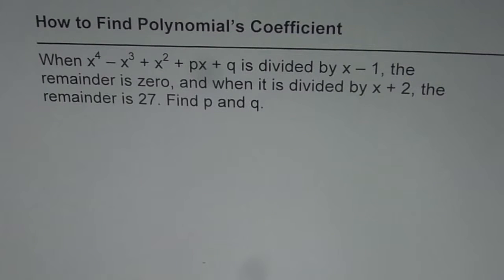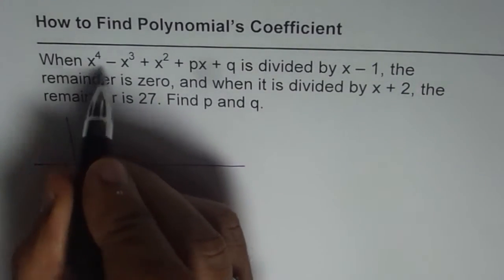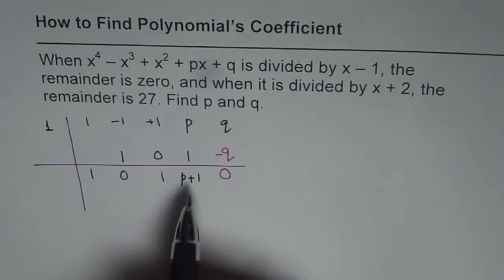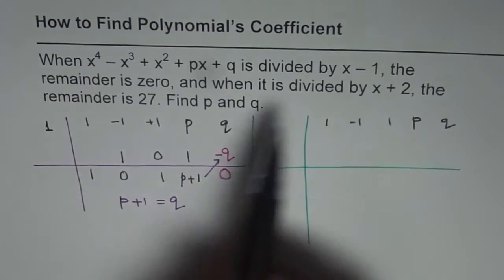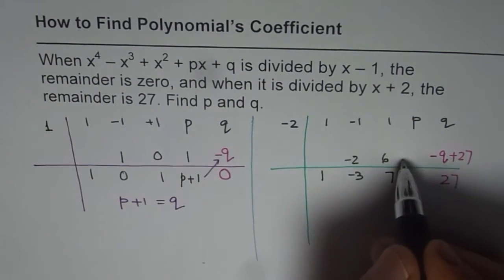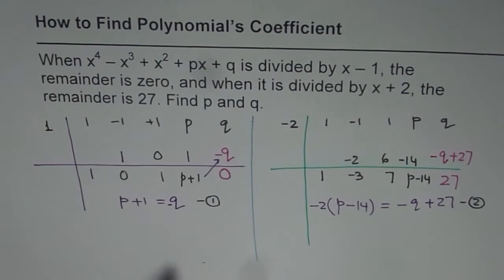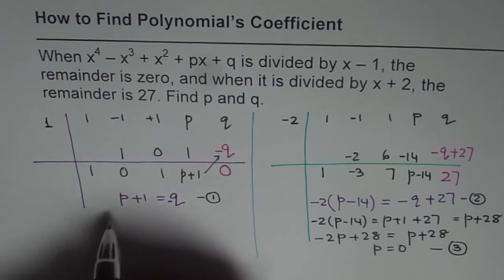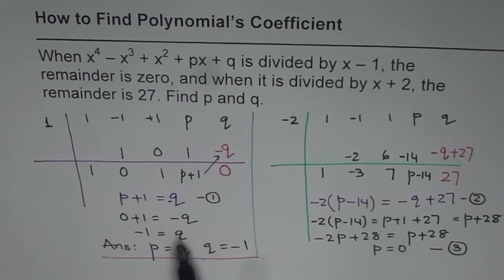Find Multiple Polynomial Coefficients with Synthetic Division